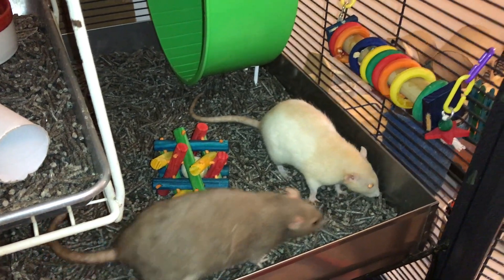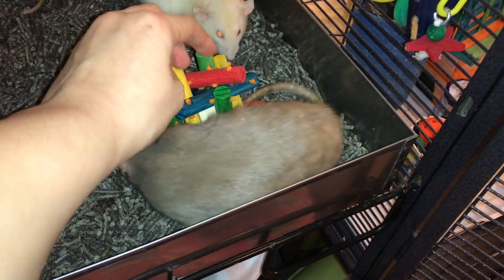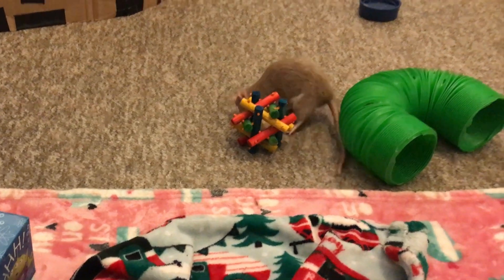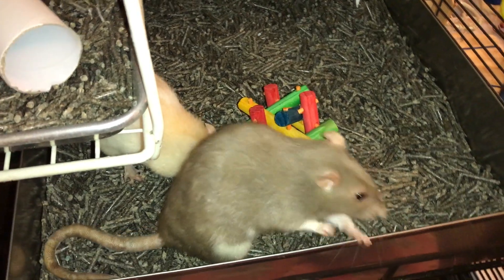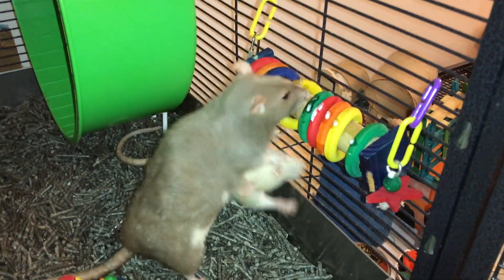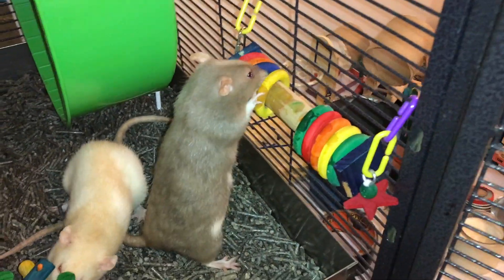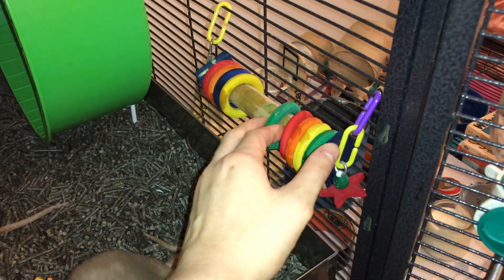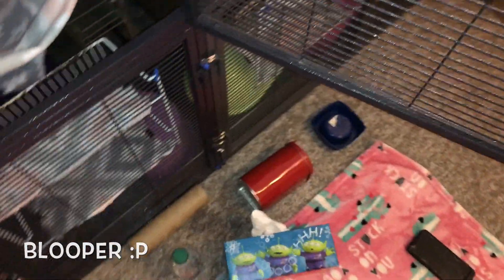Rat Foraging Friday #25 (Kaytee Nut Knot Nibbler & Lifesaver Bird Toy)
This week I'm reviewing 2 similar (well kinda similar) foraging toys - enjoy!

Link to the knot nibbler (US)
Link to the lifesaver bird toy (US)

Link to the knot nibbler (UK)
Link to the lifesaver bird toy (UK): N/A

Link to the knot nibbler (Canada)
Link to the lifesaver bird toy (Canada): N/A